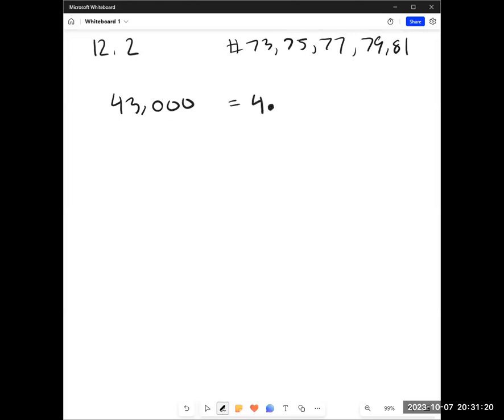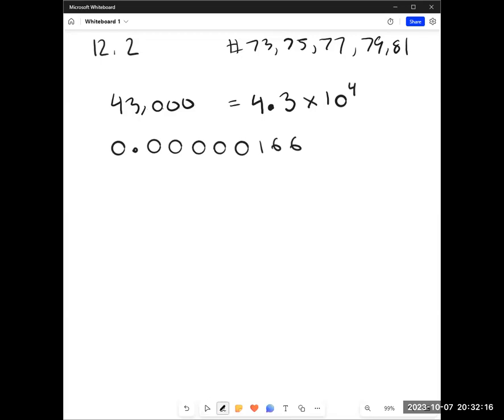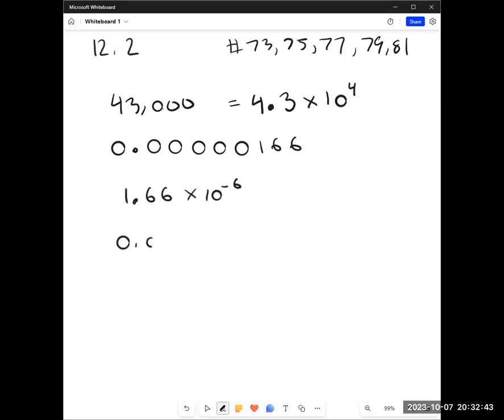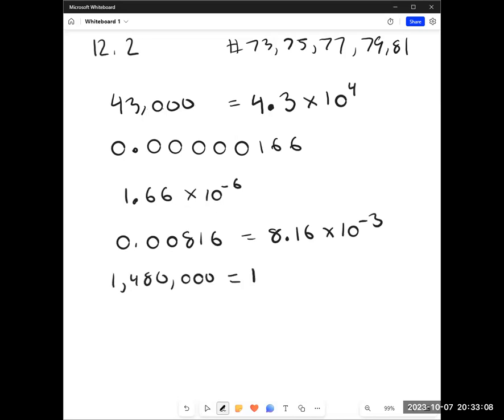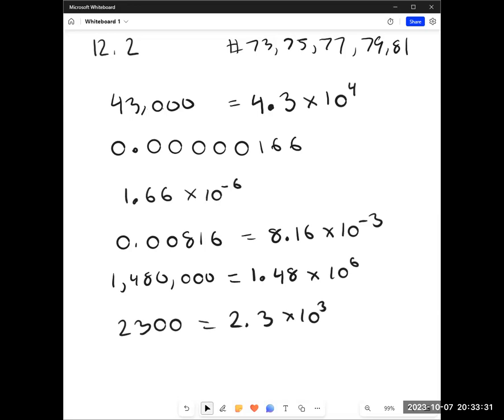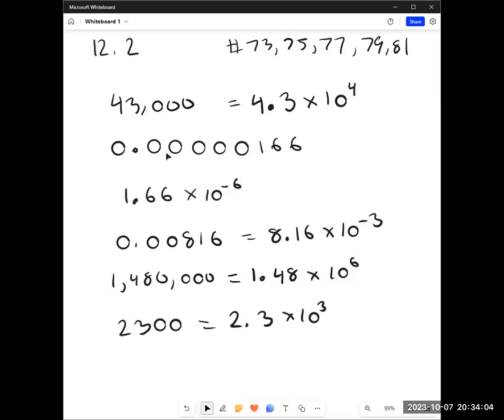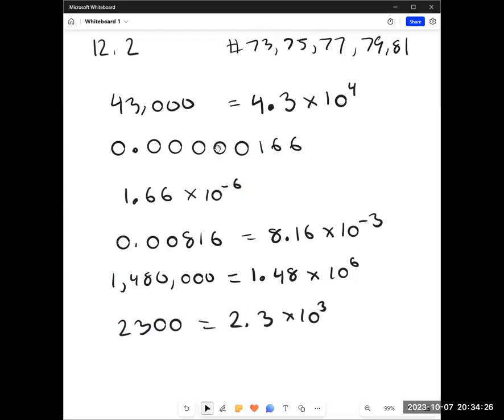MDE 10 12.2 Write the Number in Scientific Notation